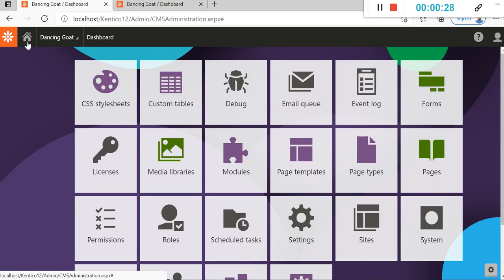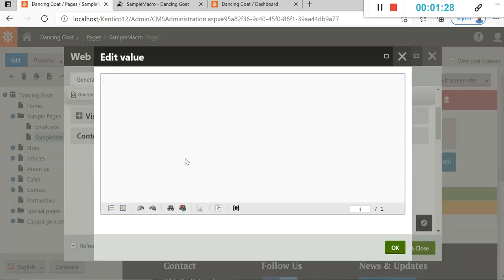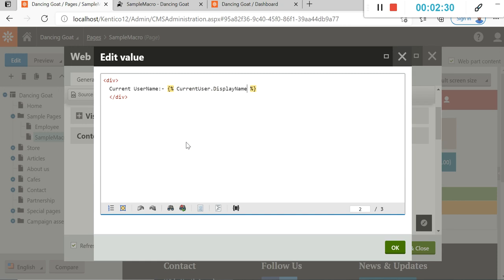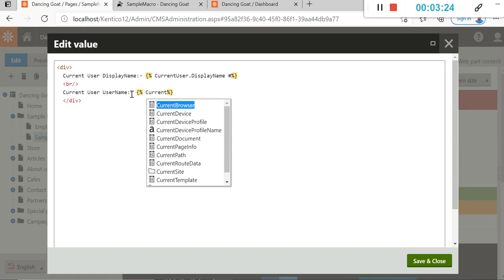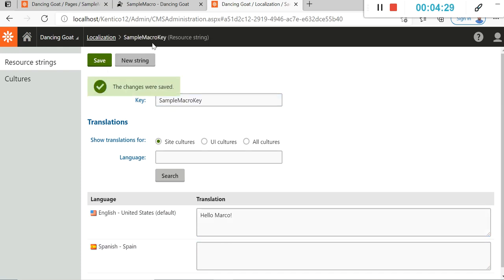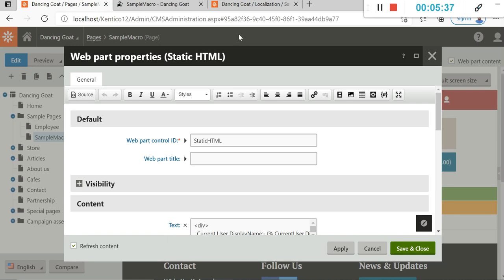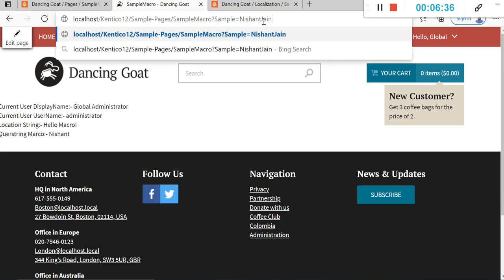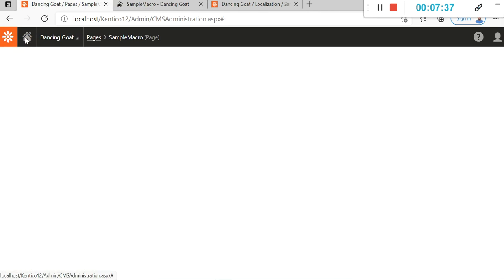What are Macros In Kentico 12 - Part1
In this video, users will get an idea what are Macros in Kentico , how to use them and their different types.